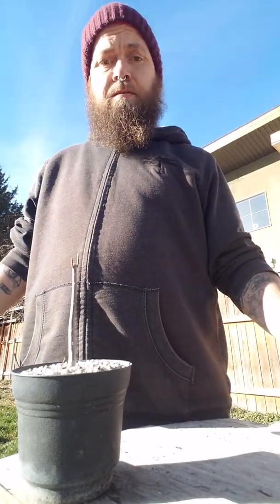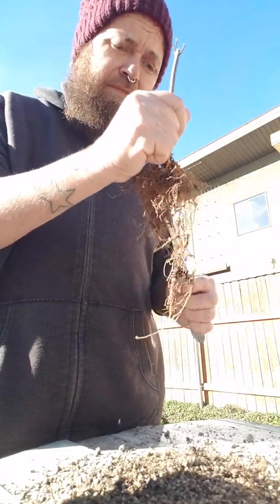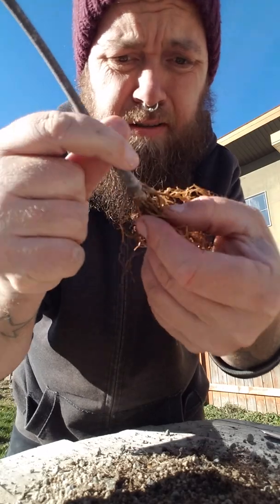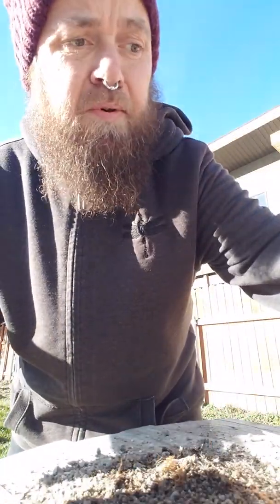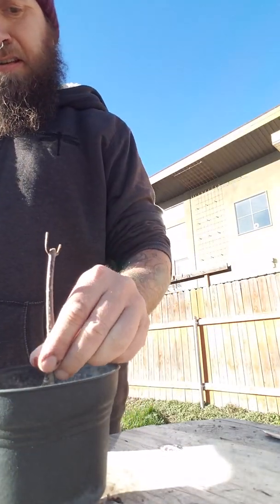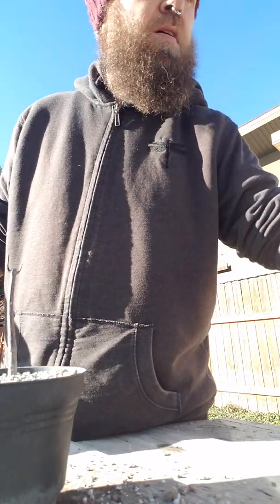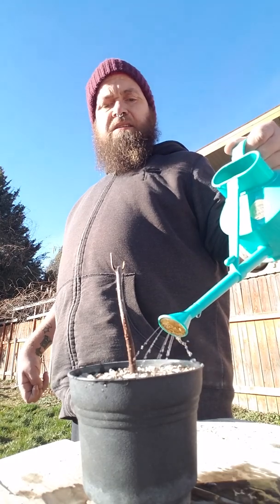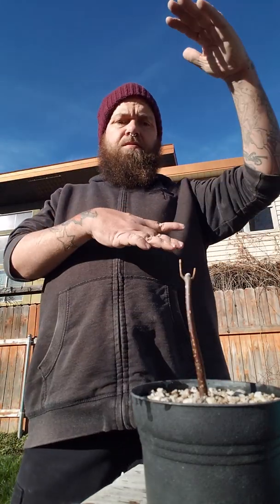Northern Catalpa bonsai root pruning & repot by Mr. Leslie at Leslie Bonsai Gardens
This tree has been in a pot for 3 years. And it's time for a root pruning. It's time to cut the Taproot. The journey for this tree is just beginning.